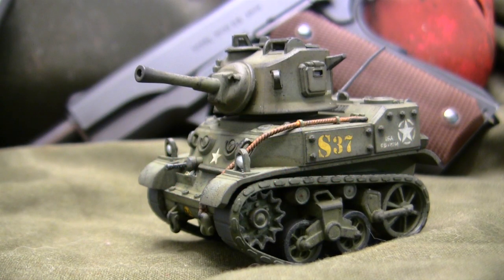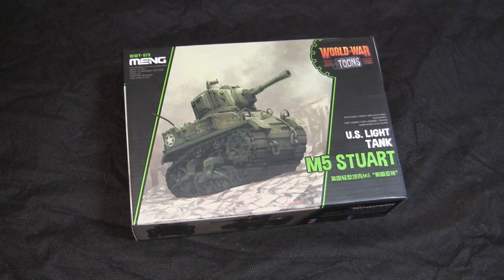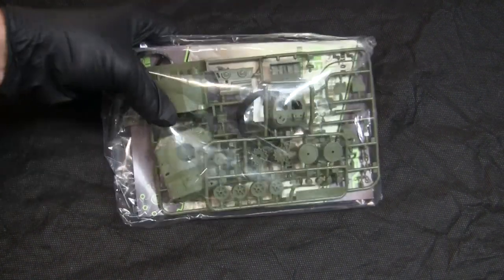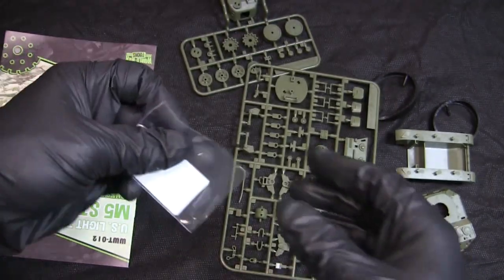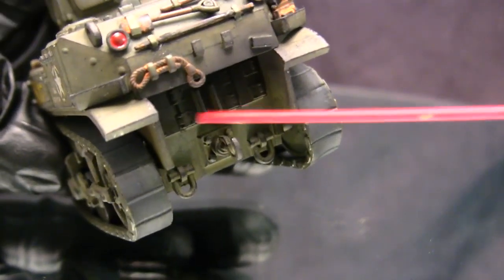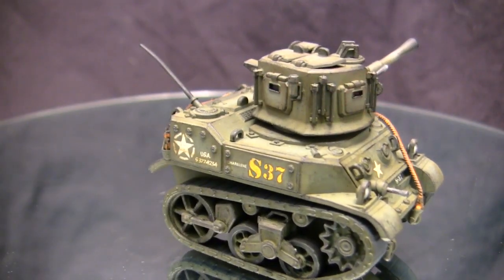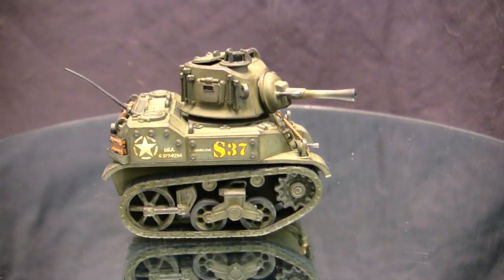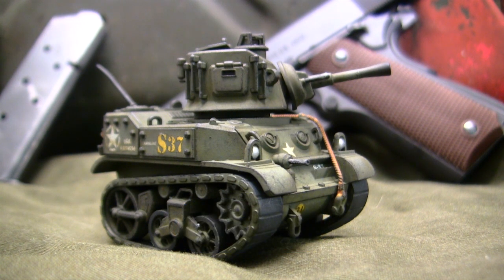Meng M5 Stuart light tank cartoon build (World War Toons)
A April Fools model showcase video of the Meng M5 Stuart Light tank cartoon kit. In this video I Review the kit and discuss the features the kit has and tips on how to build it.